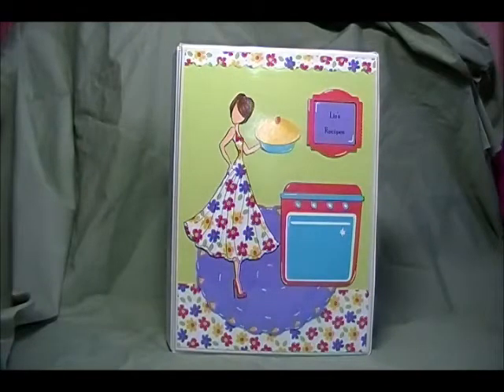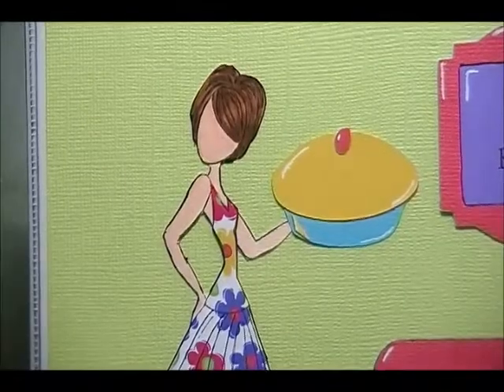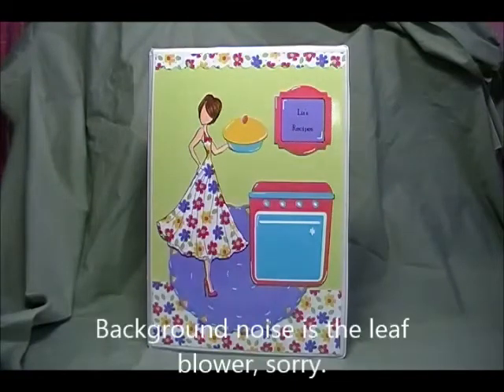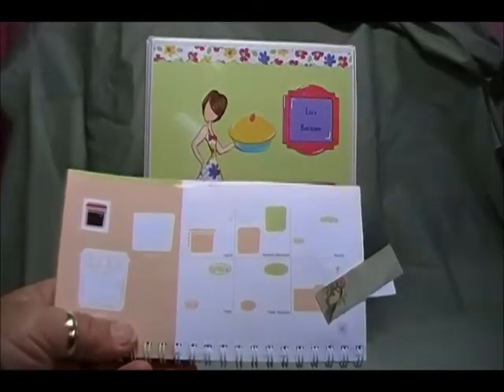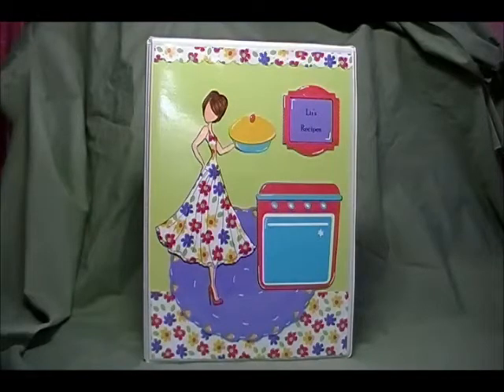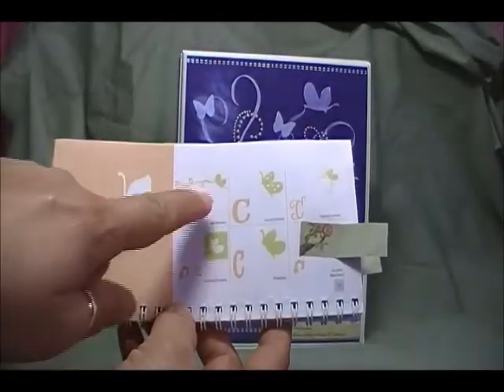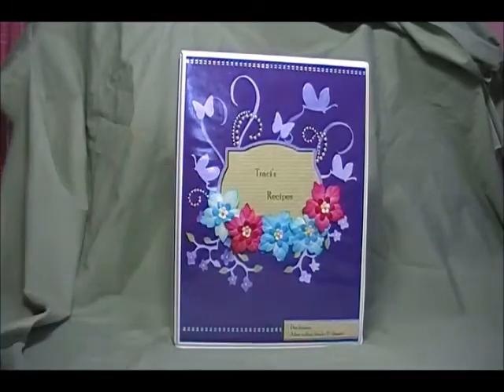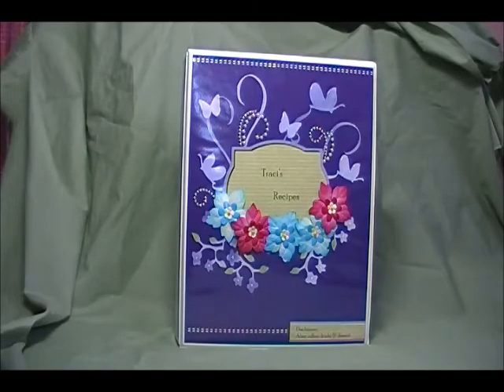Cricut Recipe Binder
If you love all the recipes from Facebook & Pinterest.  These recipe binders are perfect for you.  Hugs Robbin